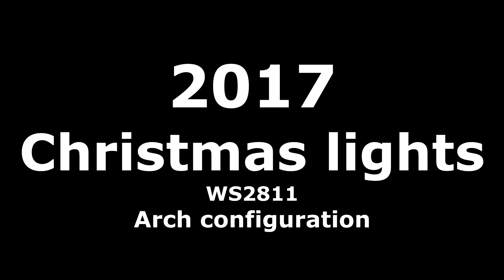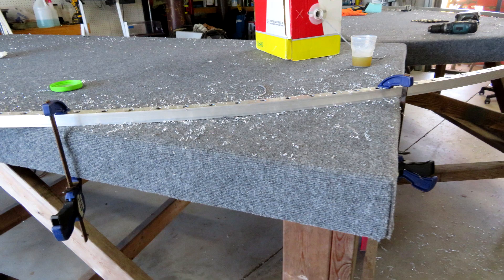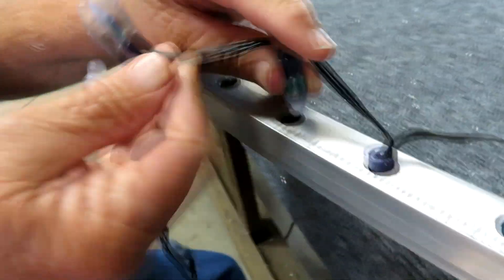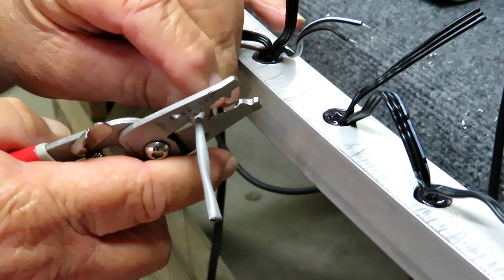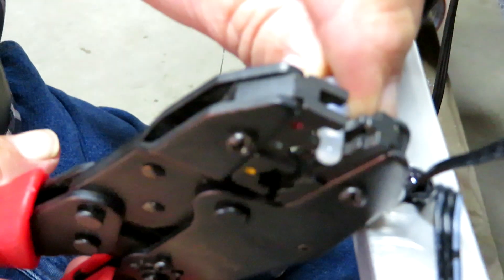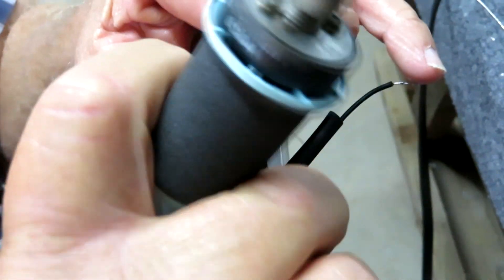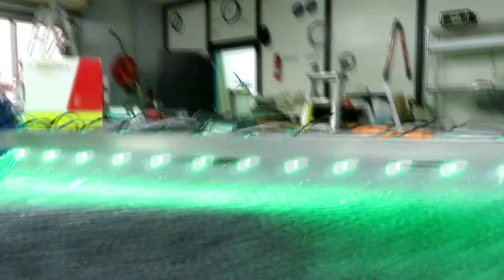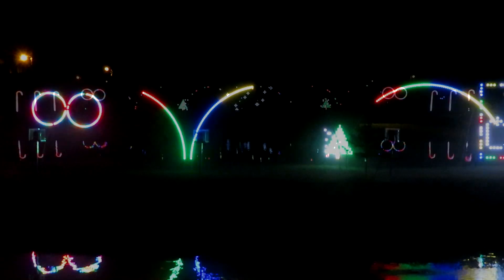How to build a Leaping Computerized Arch for an outdoor Christmas light show lights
Arch   Computerized Christmas lights display, this is how we constructed the Arch portion of our Christmas display.. We used WS 2811 LED modules...